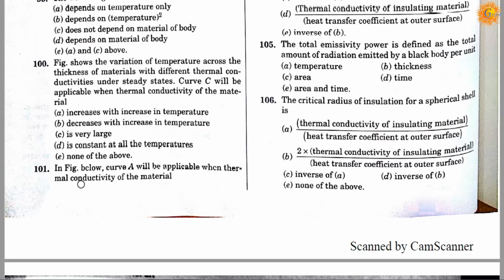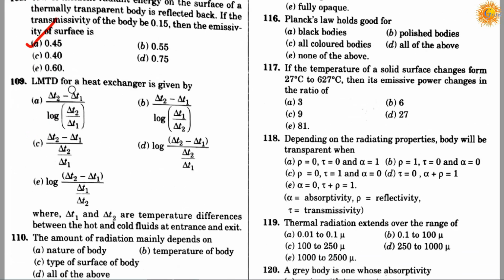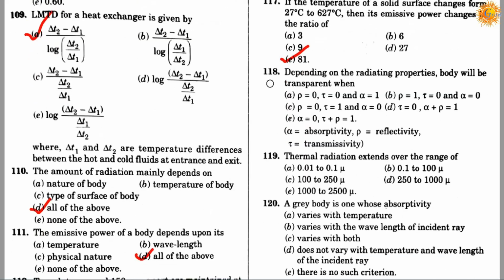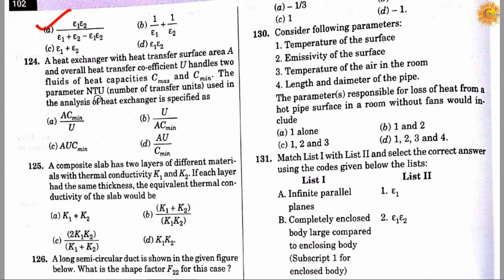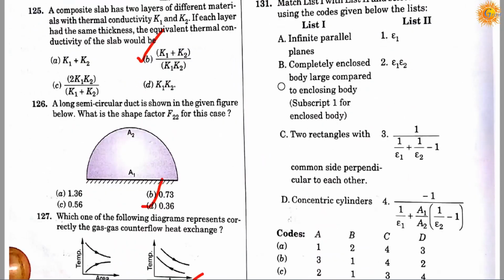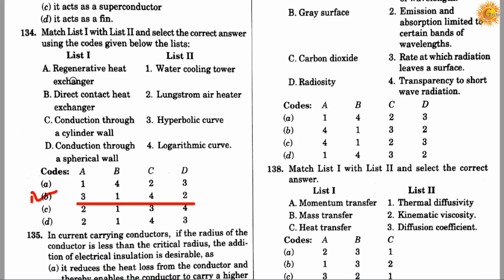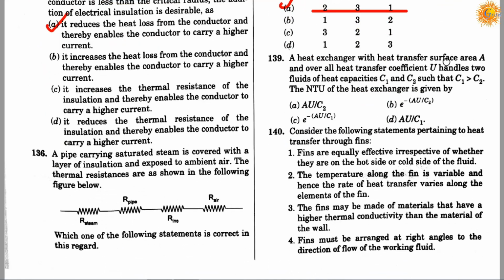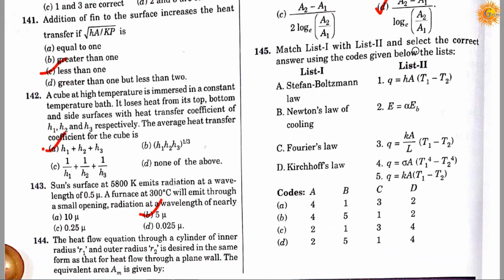5000MCQ Heat_Transfer IES SSCJE RRB GATE ISRO DMRC ACF PSU UPSC MCQ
NOTE: All videos for quick reviw of all subjects .
ISRO GATE IES RRB SSCJE  DMRC BARC Mechanical engineering MCQ
this is mcq of  heat Transfer video -1
go to play list of the channel " 5000 MCQ Mechanical Engineering " .